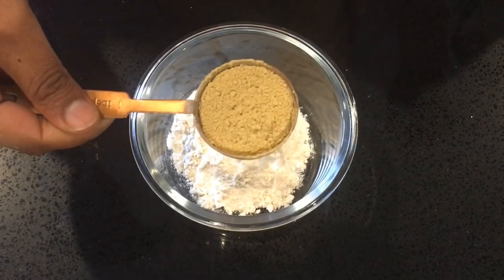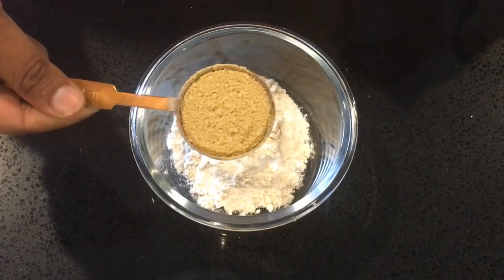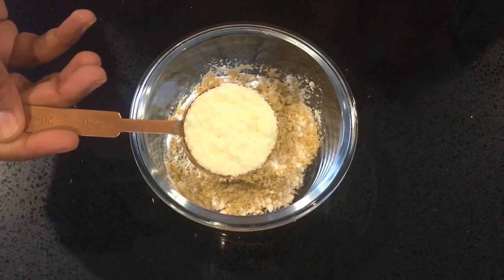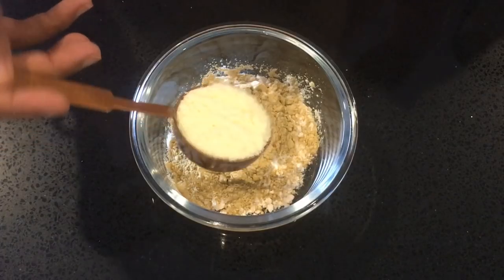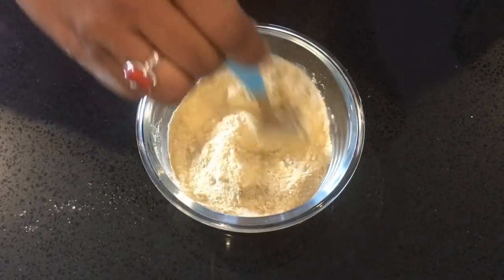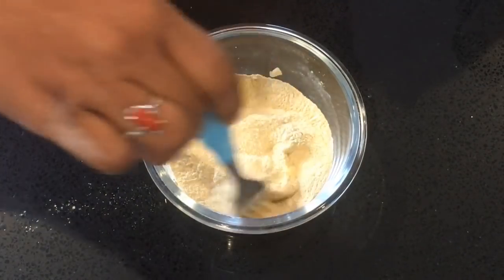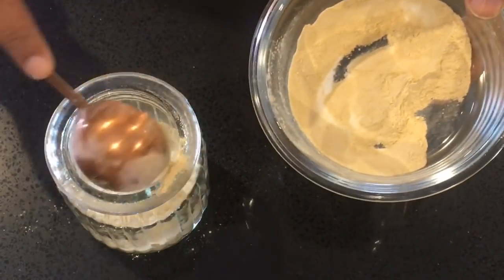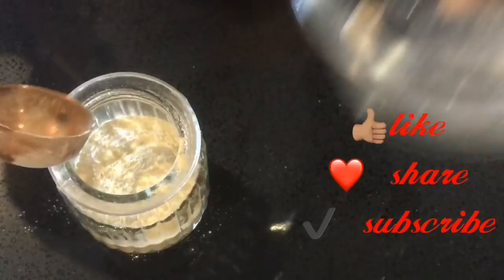DIY Face Scrub for glowing skin II Malayalam II Beauty Bugs TV II